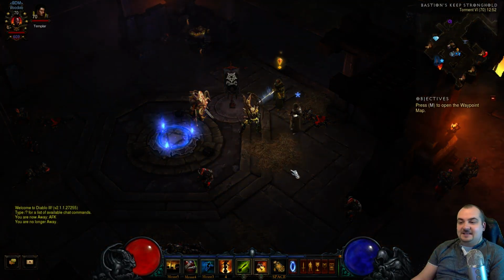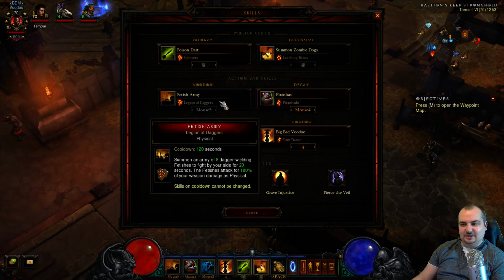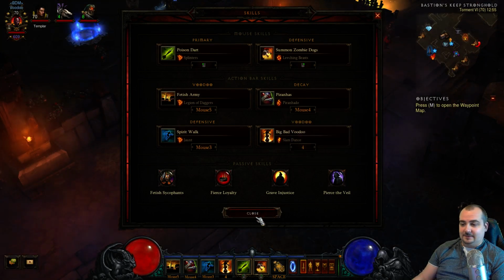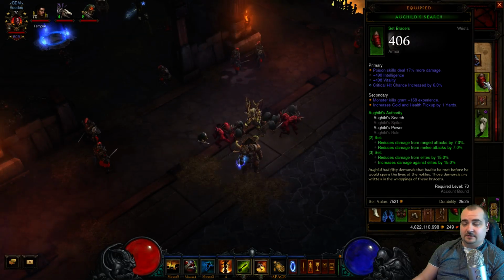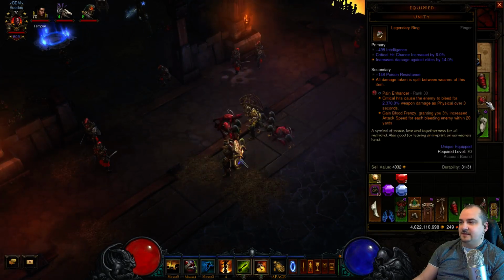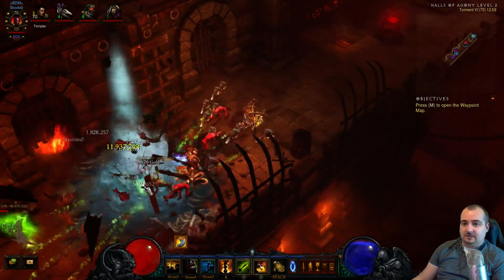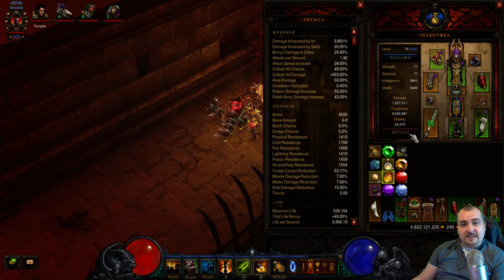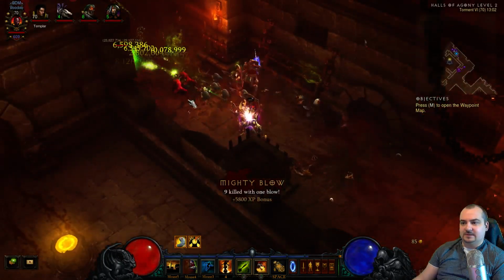Diablo 3 Dagger Of Darts CarnEvil Witch Doctor Build 2.1.1